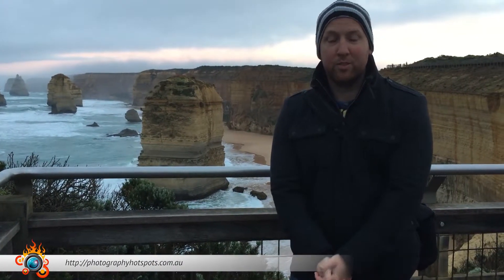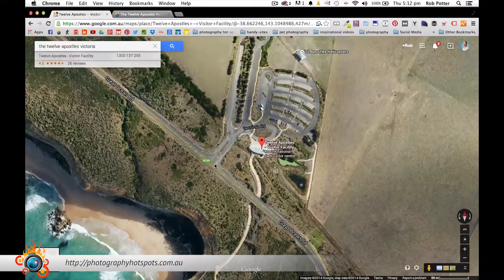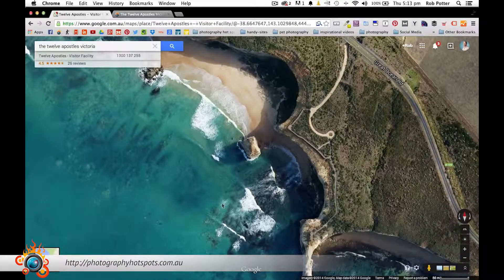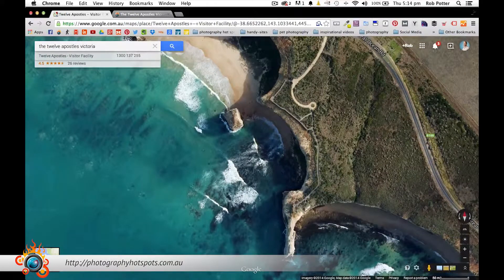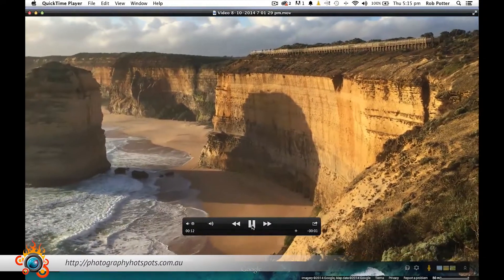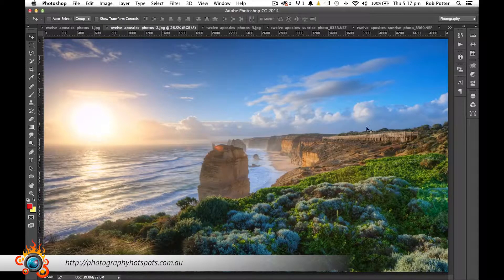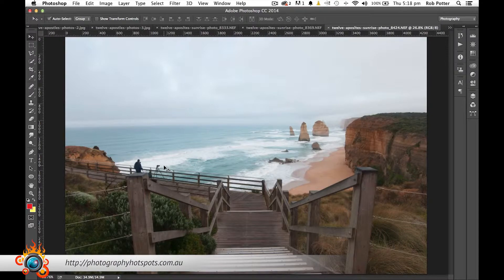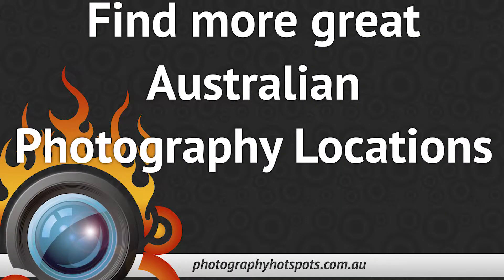The Twelve Apostles, Photography Location Review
The Twelve Apostles in Victoria would have to be one of the most iconic Australian Landscapes you can photograph. In this video, we have a look at the Twelve Apostles including the best time to go, where you should go and much more.